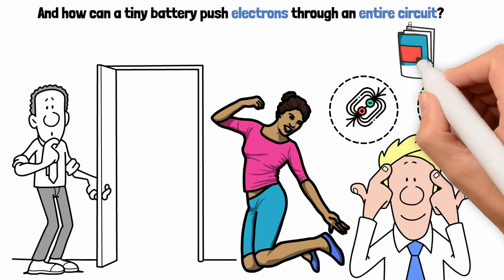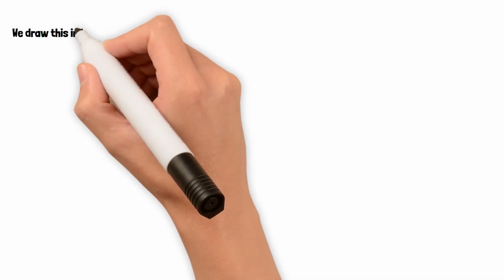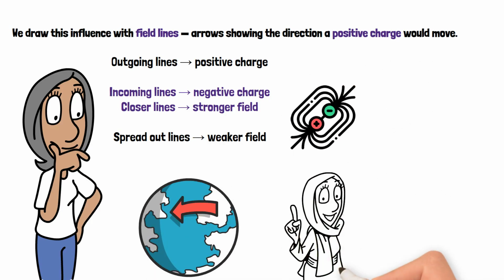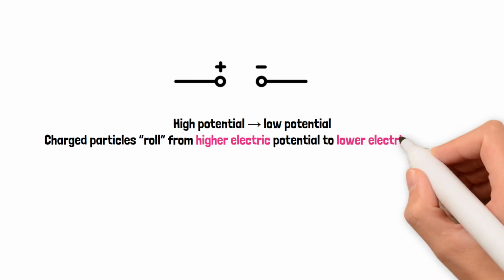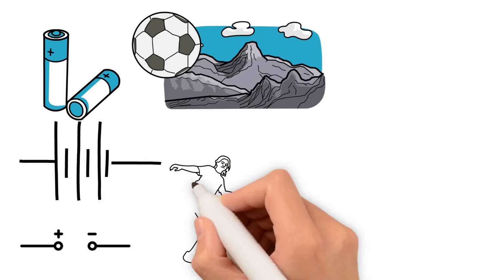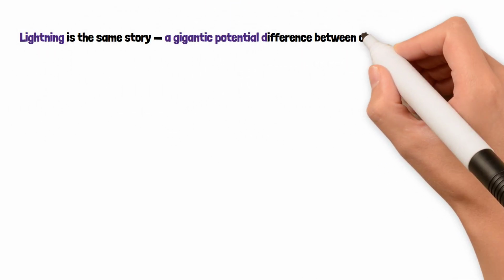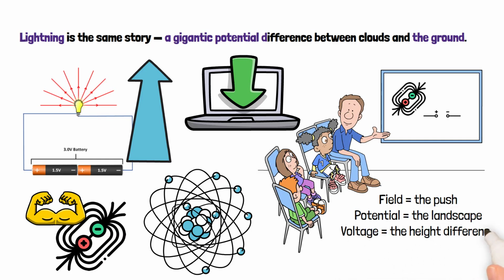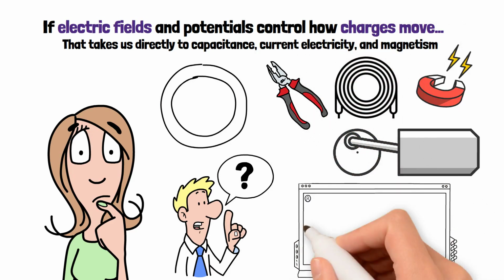Electric Fields Explained | How Charges Shape Space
This video explains electric fields and electric potential—the concepts physicists use to describe how electric forces act through space.

Rather than treating forces as direct interactions between charges, this lecture introduces fields as properties of space itself and explains how electric potential represents stored electrical energy.

Electric fields and potential are fundamental to understanding circuits, capacitors, semiconductors, and modern electronic systems. These ideas form the backbone of electromagnetism and electrical engineering.

This lecture is part of a structured physics series focused on concept-first understanding and real-world relevance.